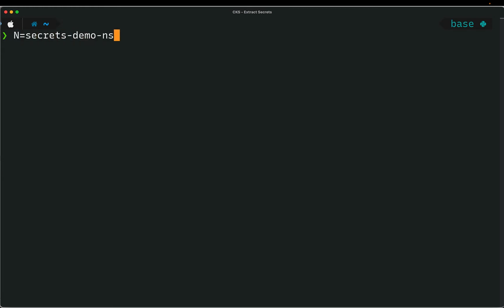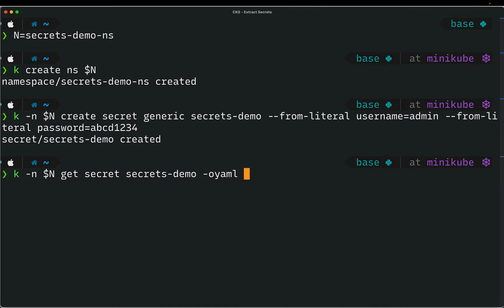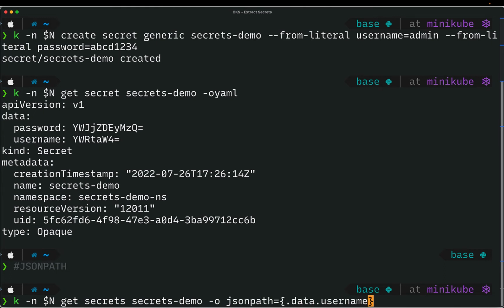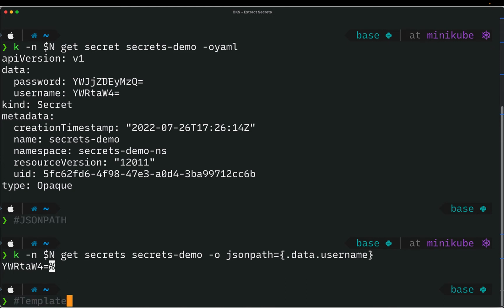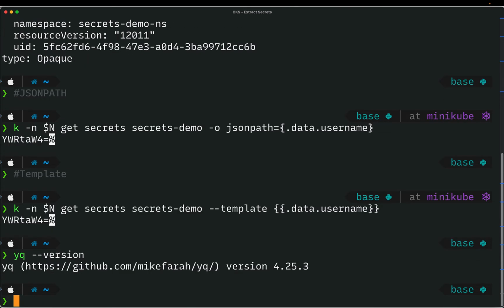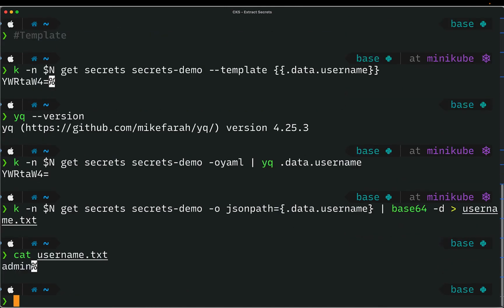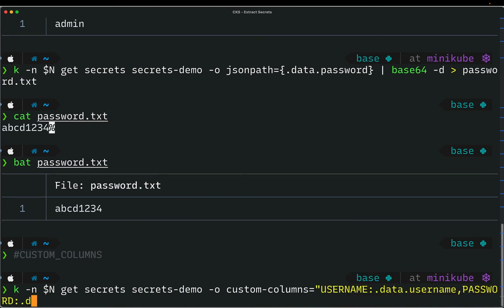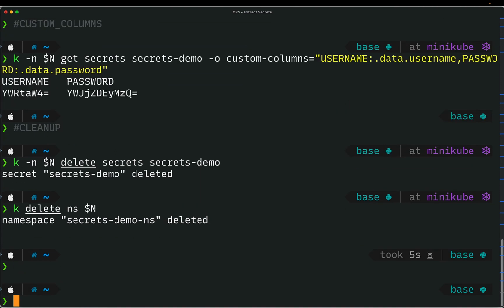CKS - Extract Secrets & Save to a File